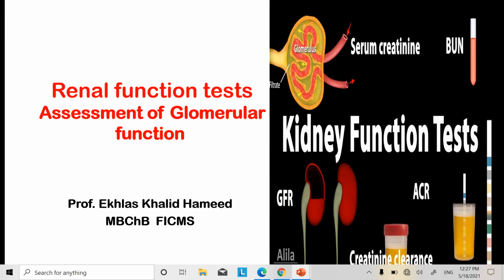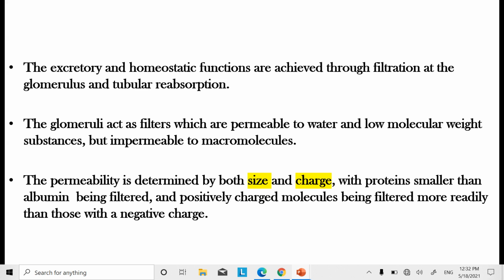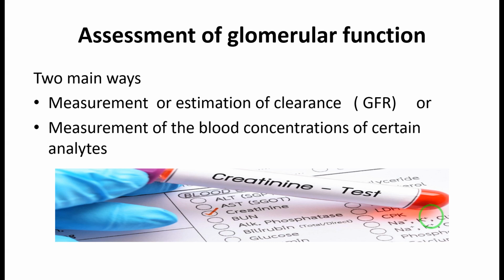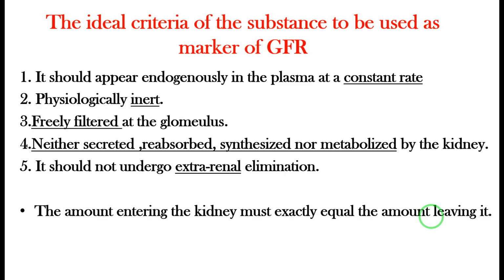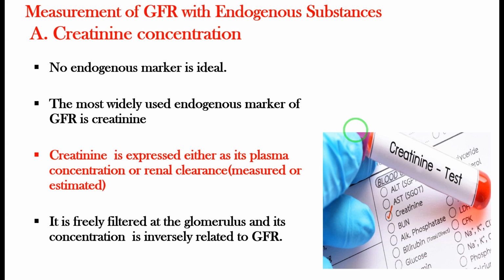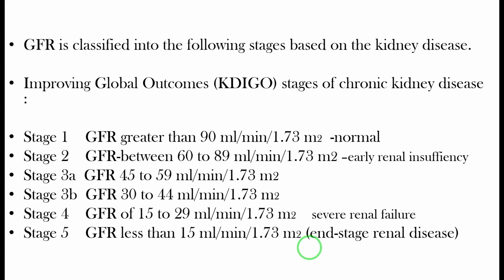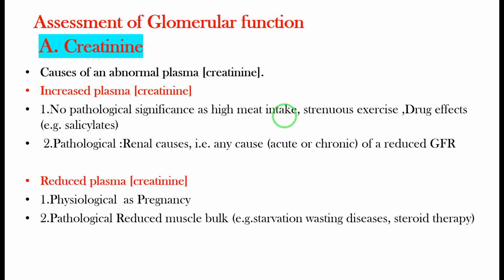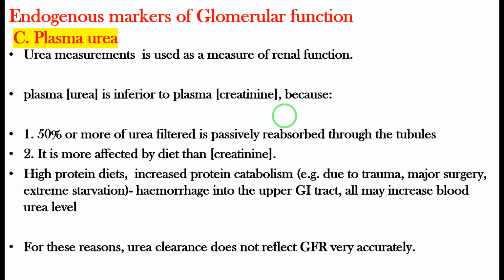lec 1 assessment of glomerular function